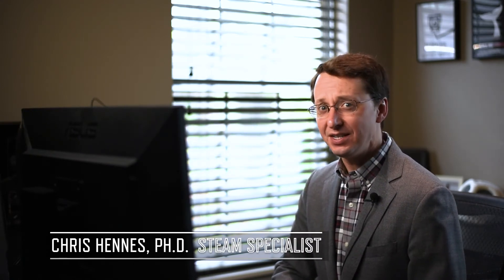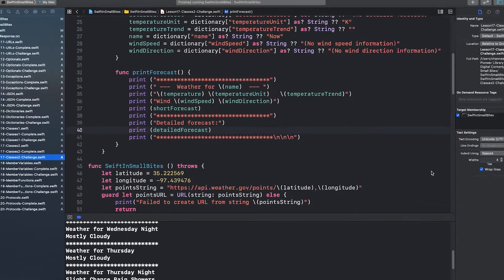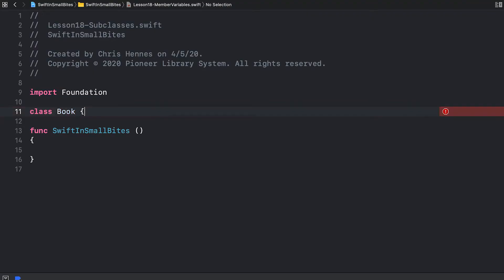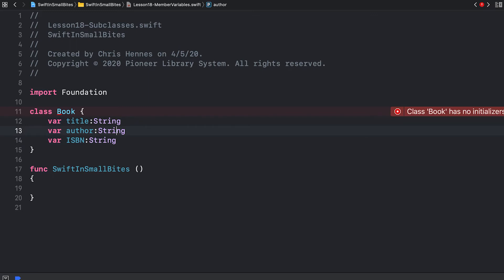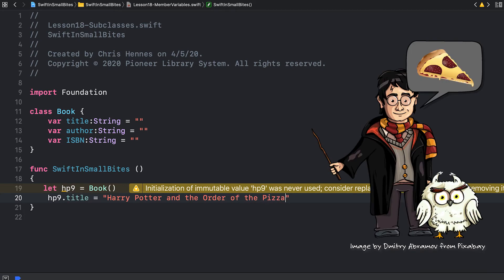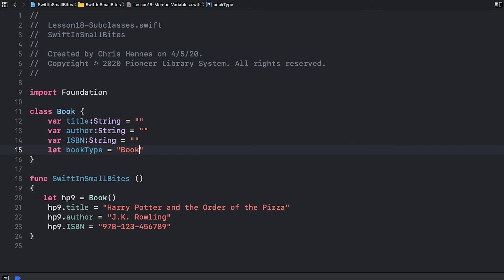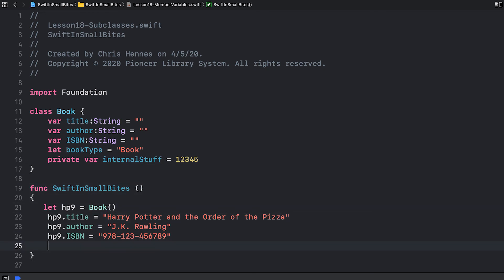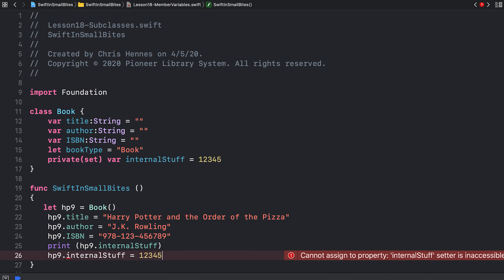Swift in Small Bites Lesson 18 – Member Variables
In this episode of Swift in Small Bites, learn how to create let constants, private variables, and private(set) variables in your Swift class.